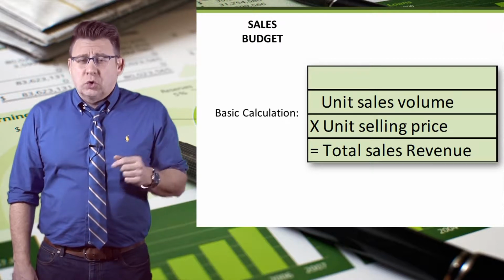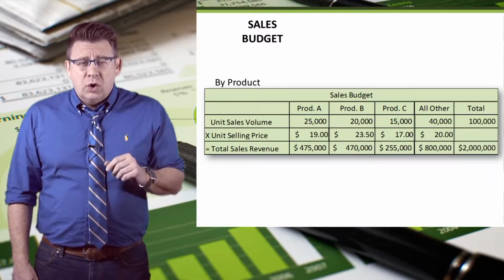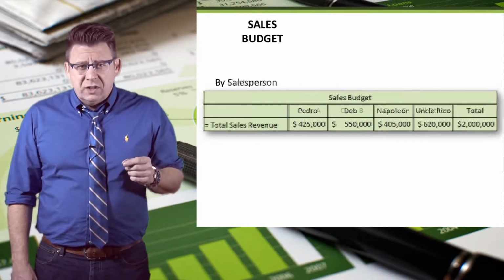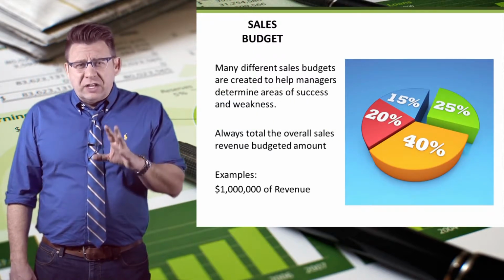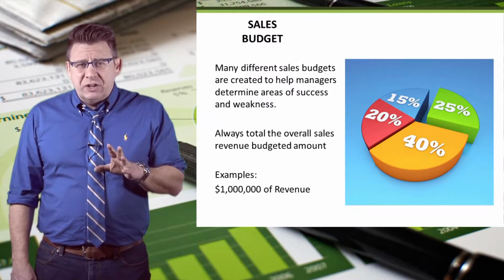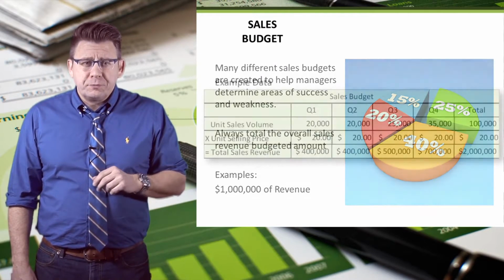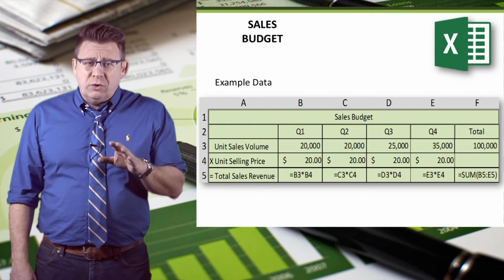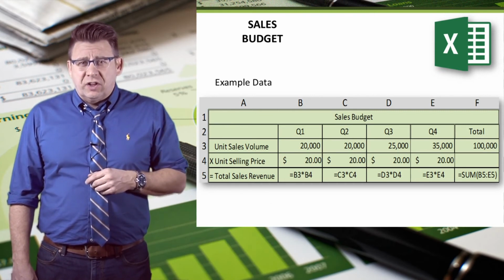Managerial Accounting Sales Budget